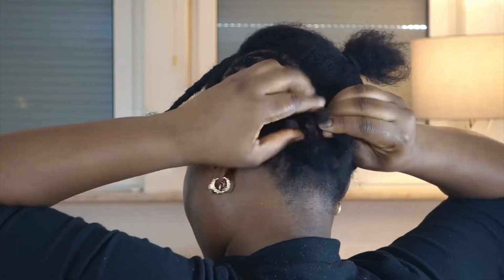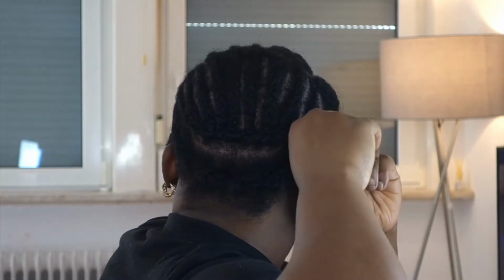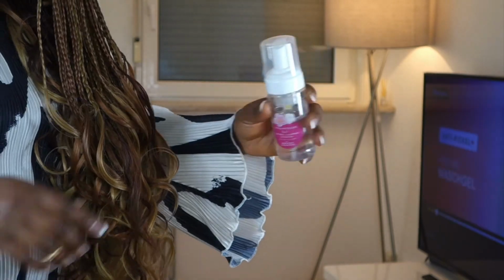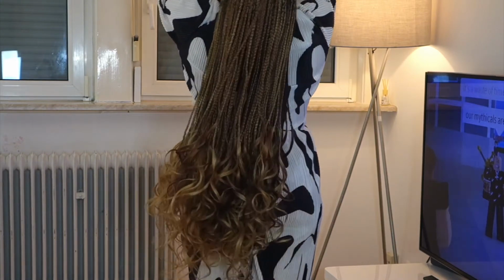How To Do French Curl Braids / Crochet Method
In this video, we'll be showing you how I install this lovely French curls braid at the comfort of my home ! This braid can be style into different hairstyles and the curls are so bouncy,I also show how you can maintain the curls of this french curls,This style is perfect for those of you who want to add a little extra flare to your look.

french curls braidsfrench braidsfrench curl braidsfrench curls]braided curlsfrench curl knotless braidsmake-up hackshair hackshead geareye linerhair stylistfaux locklip glosshair tutorialporny taillace wighow to braid hairhow to cornrow children hairhow to style black hairhow to braid black haireasy to follow tutorialeasy to follow hairstyleeasy to follow lesson